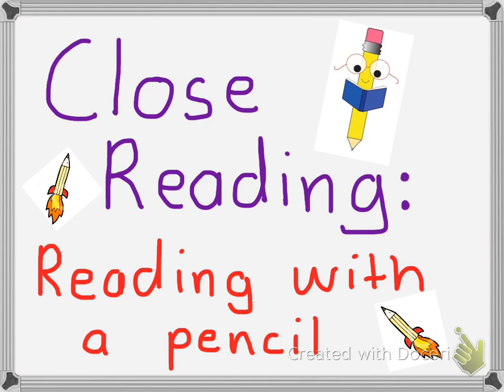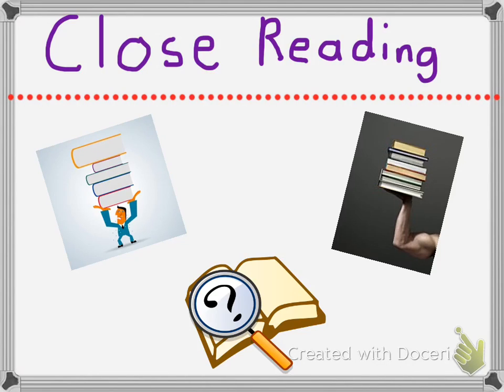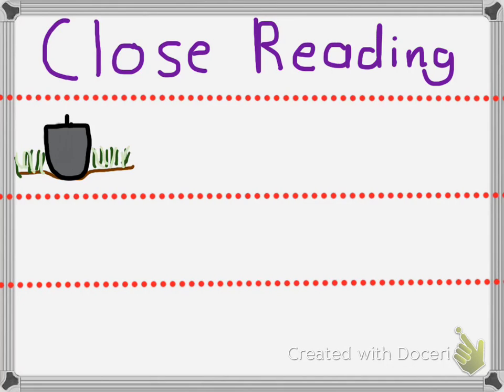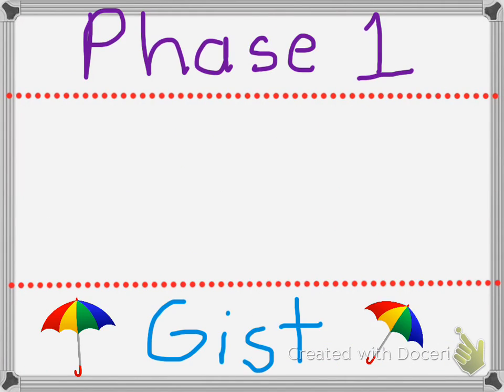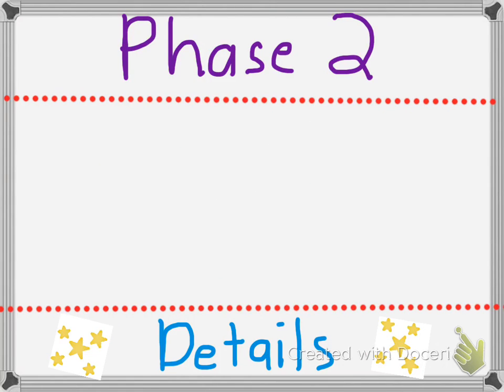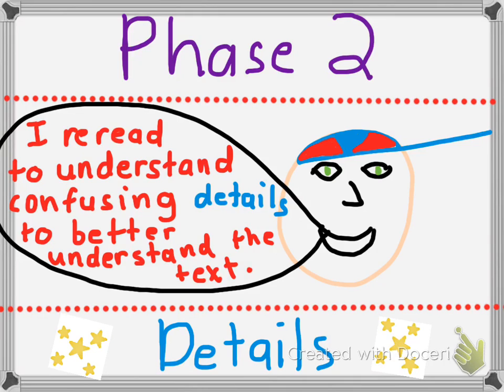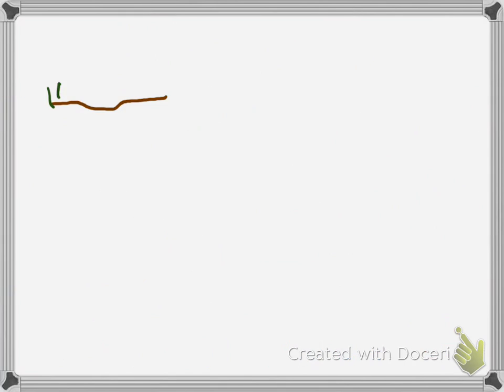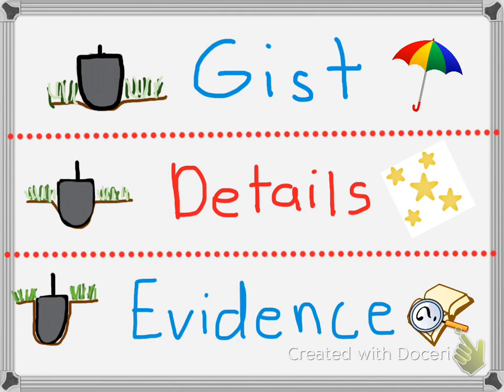Close Reading III